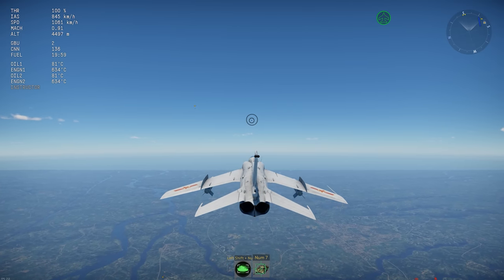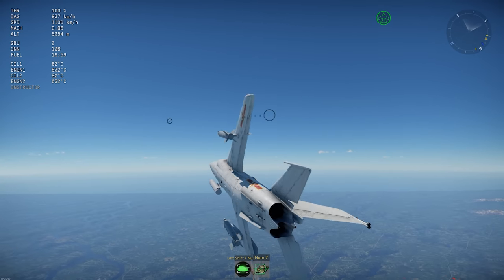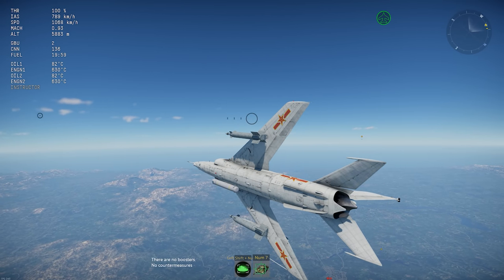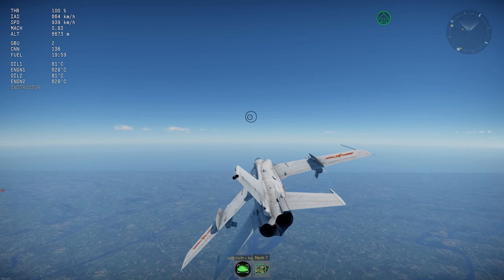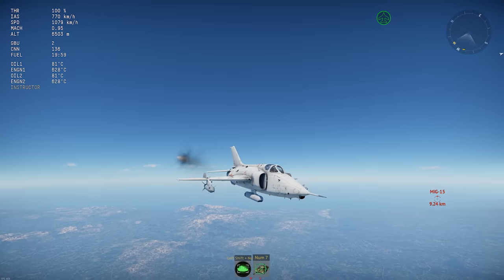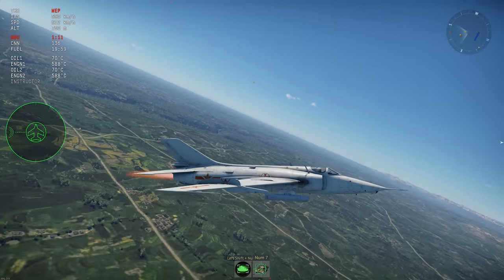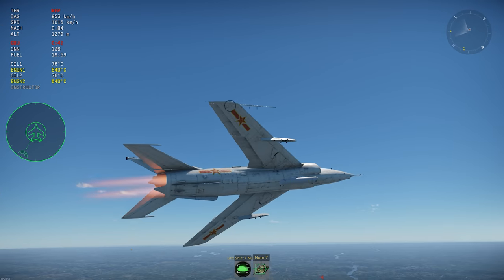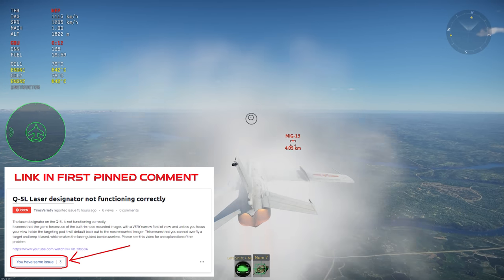Q-5L Technical Problems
Taking a look at a couple of technical problems with the Q-5L from the "Fire & Ice" War Thunder update. I'll be holding off on doing a full review of the plane until at least the laser-targeting bug is resolved.